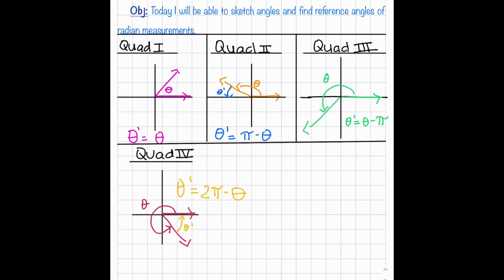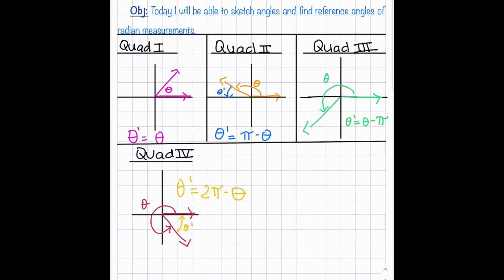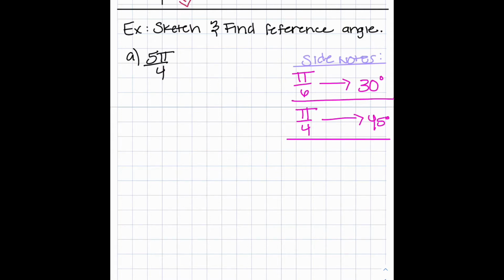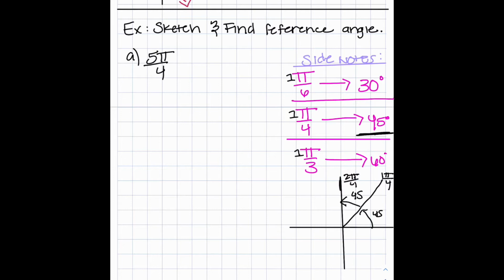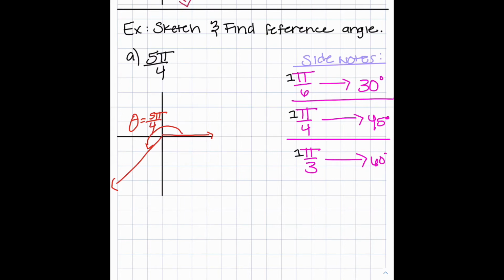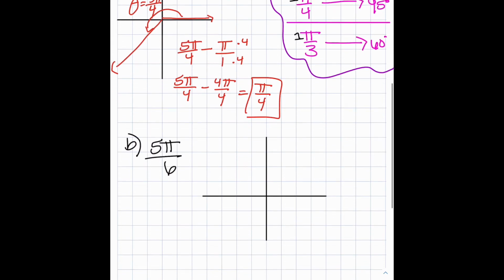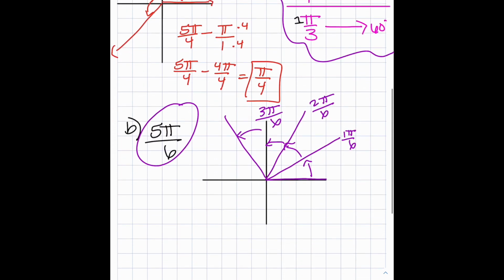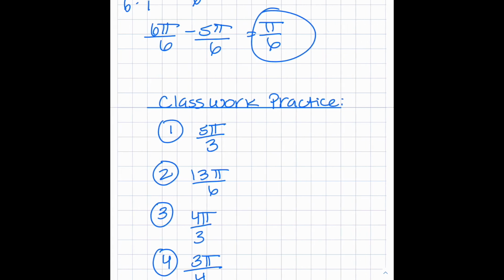QA#9 Reference Angles part two